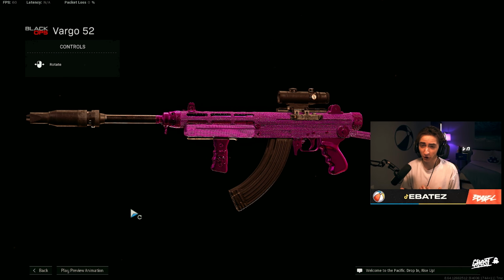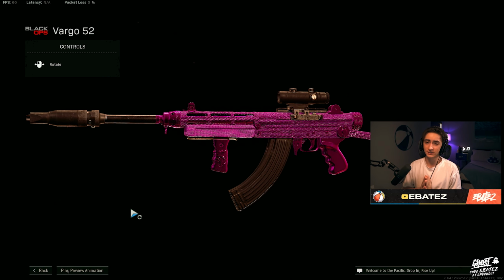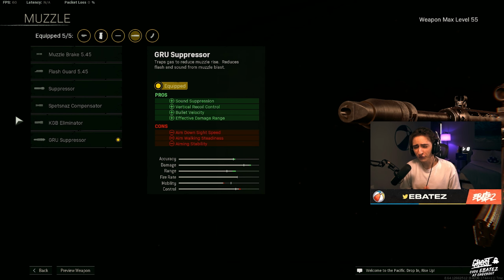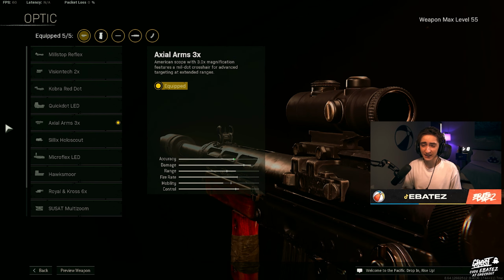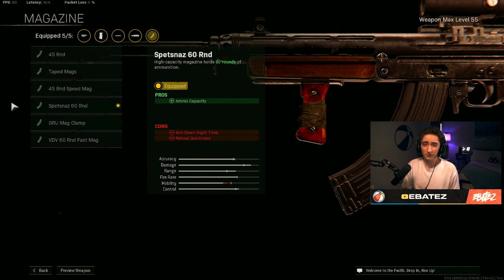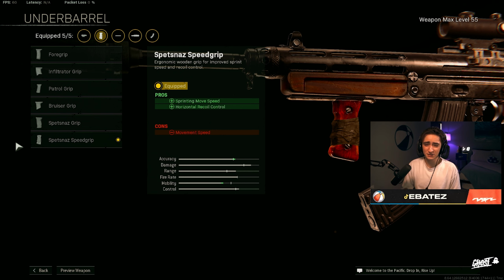new NO RECOIL Vargo 52 on REBIRTH ISLAND! 👑 (Best Vargo 52 Class Setup)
Best Vargo 52 Class Setup Warzone / Best Vargo 52 Loadout in Warzone